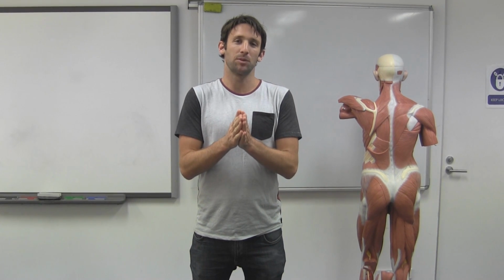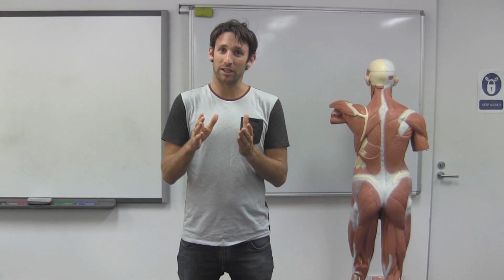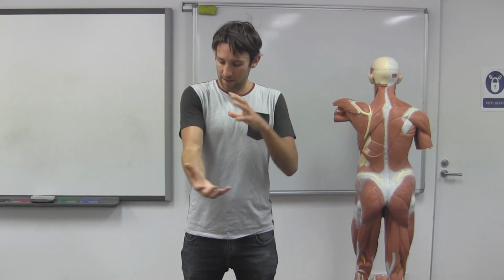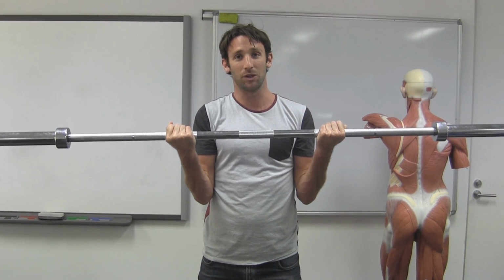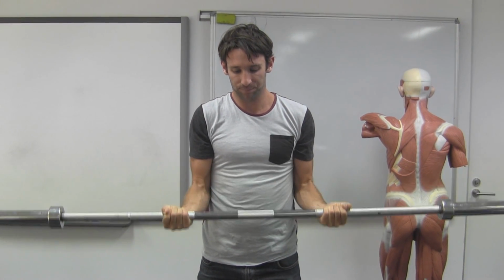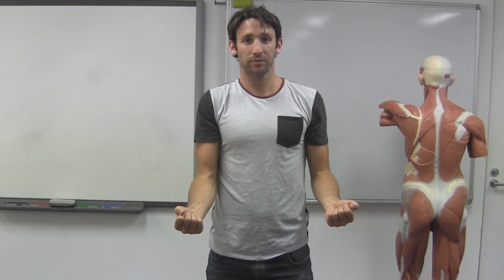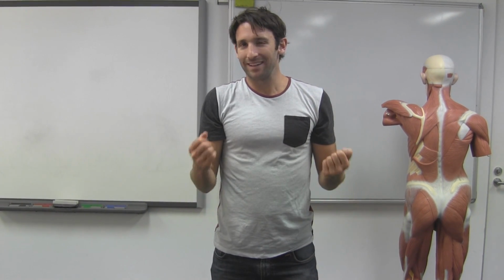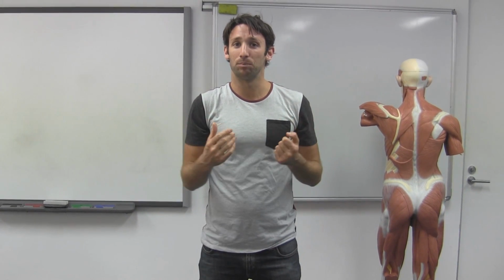Types of Muscle Contraction